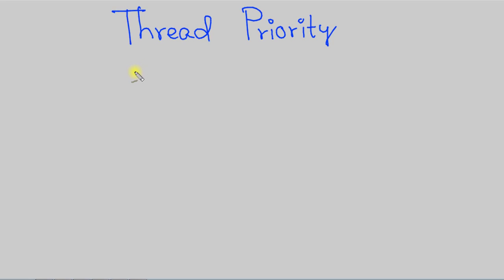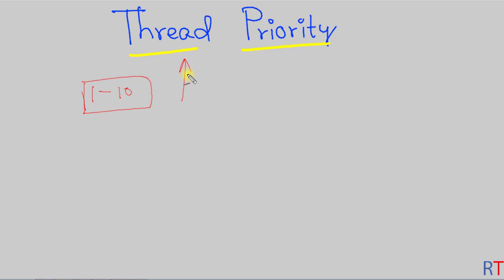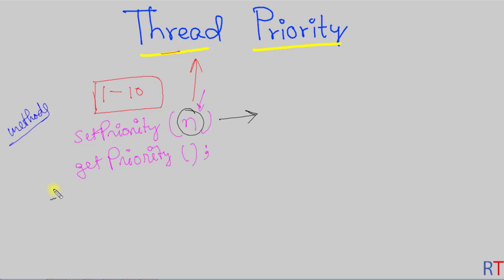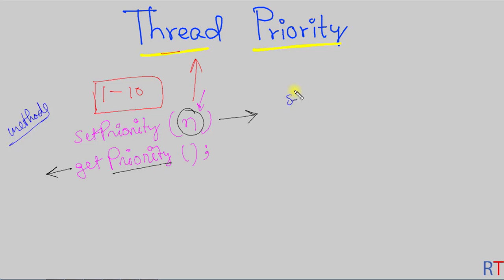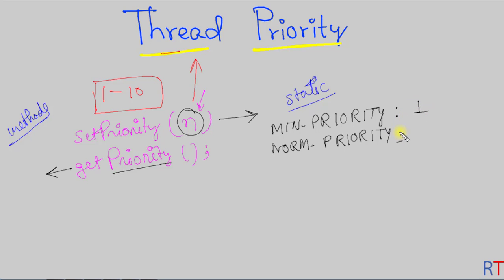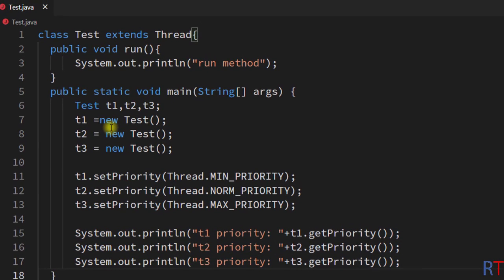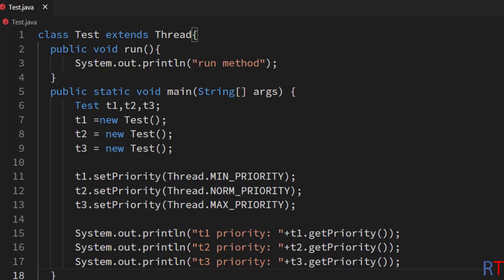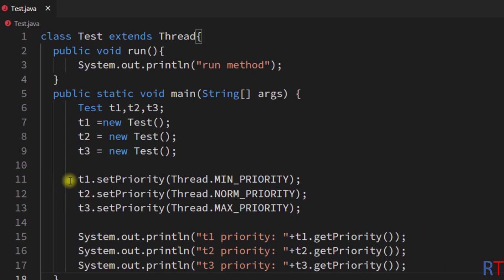Java-109- Thread Priority in Java || Threads in java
Thread Priority in Java , Threads in java